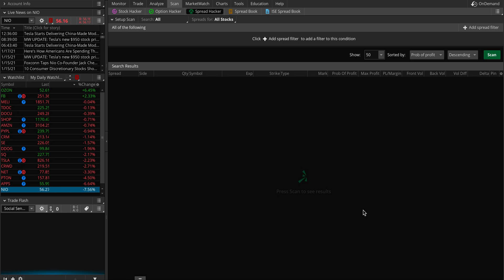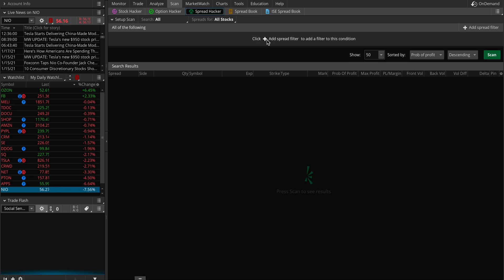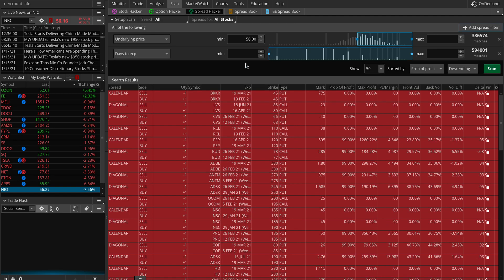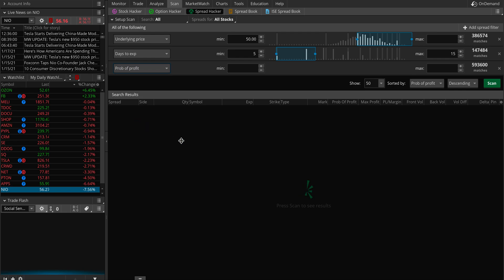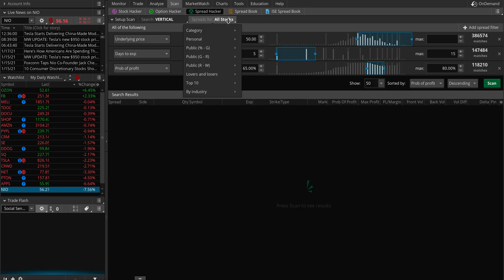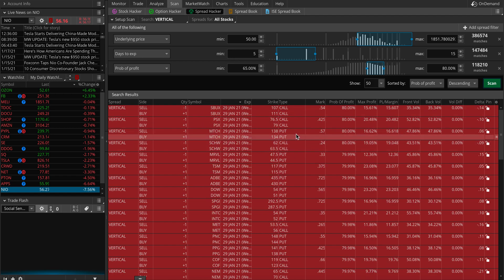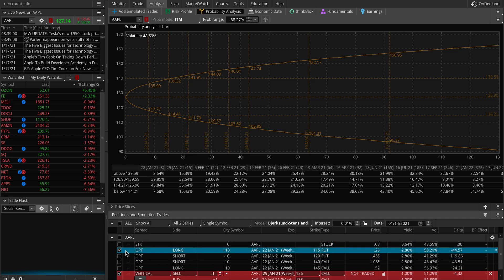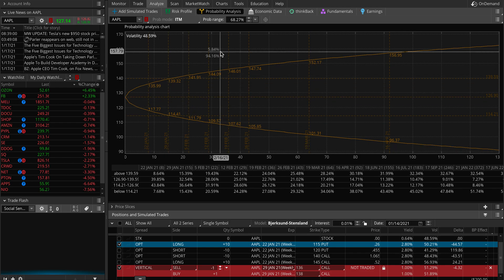Think or Swim Spread Hacker, how to find spreads and its strike using Spread Hacker.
In this video, I am going over how to find spreads and its strike using Spread Hacker.

I try to answer all or any questions you have.